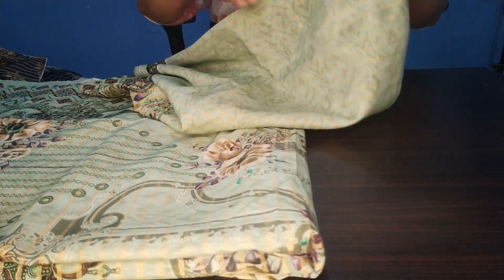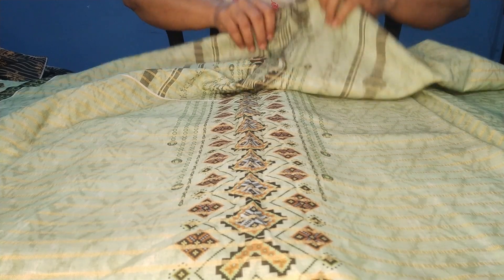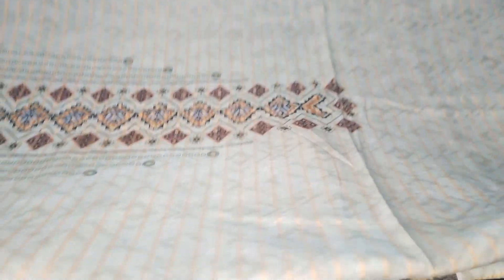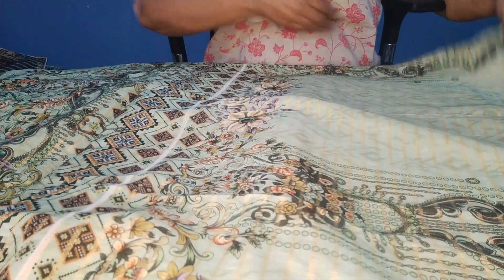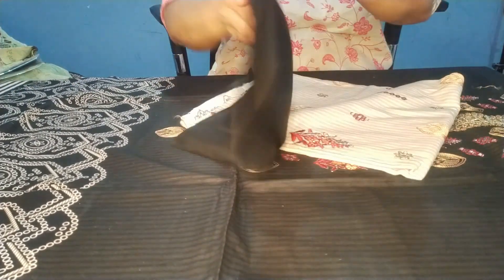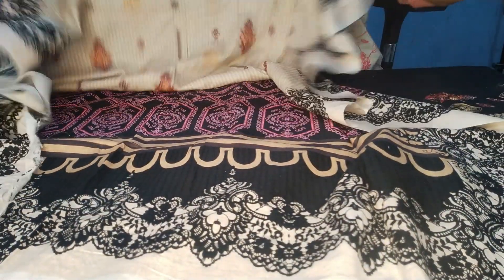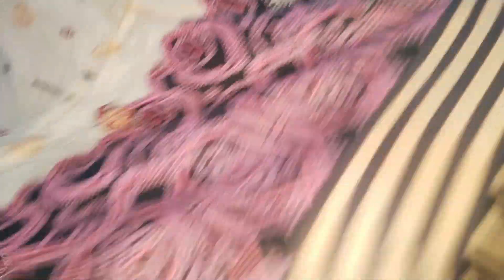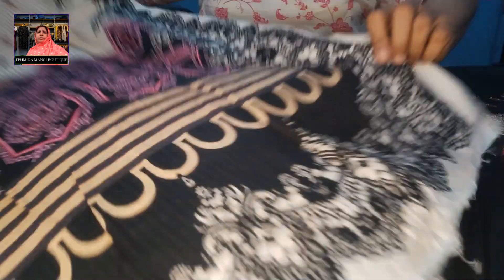Fancy Fashion Suits // Fehmida Mangi Boutique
Welcome to Fehmida Mangi Boutique. On this channel, I will show you new ladies suits multiple times a week. Ladies lawn suits, cotton suits, embroidery suits, ladies digital printed suits, and much more.